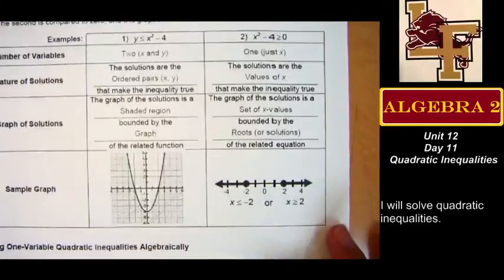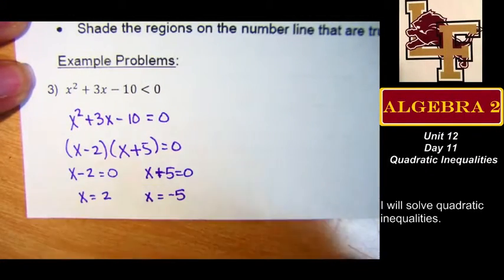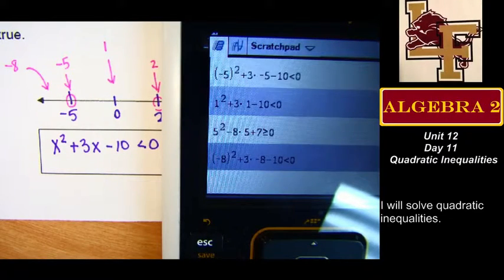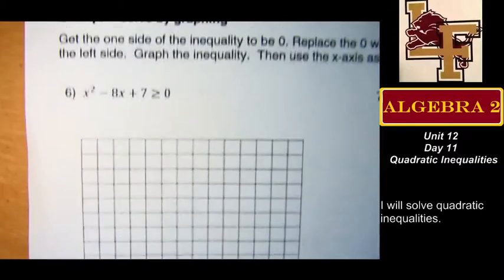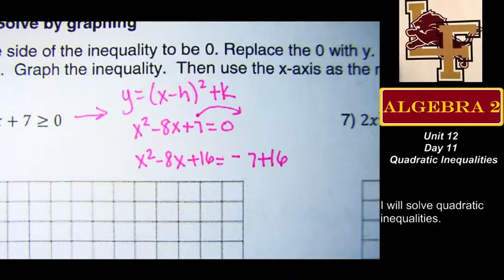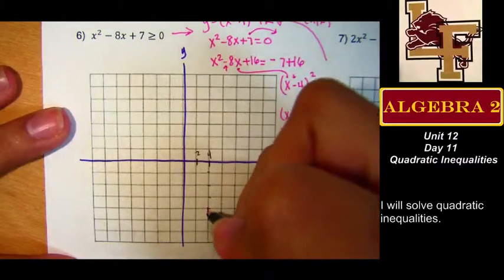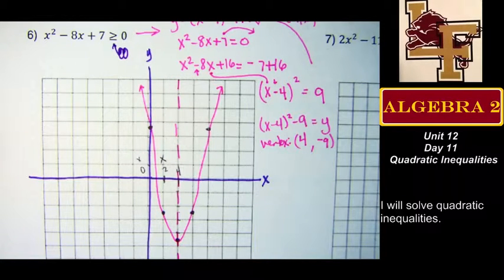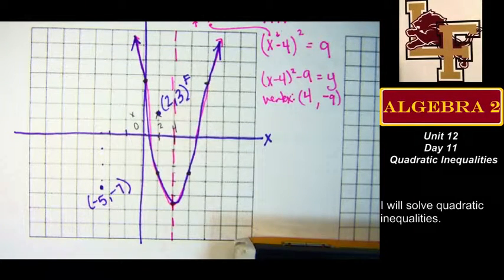A2: U12 D4 - Quadratic Inequalities